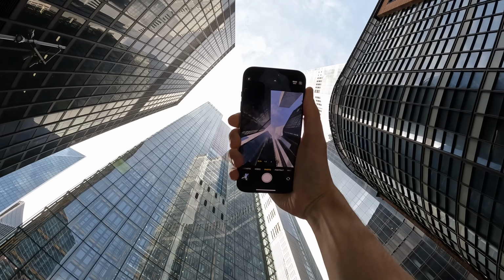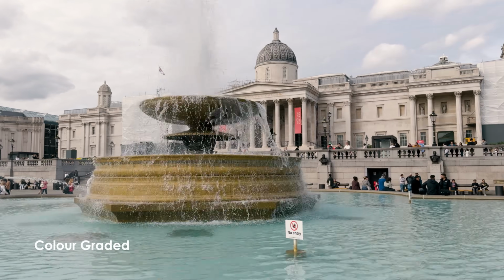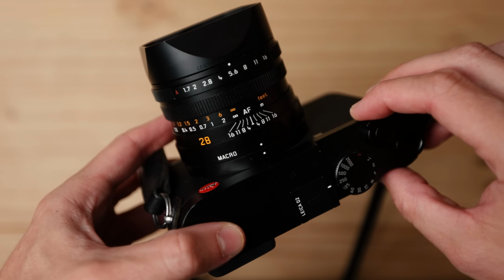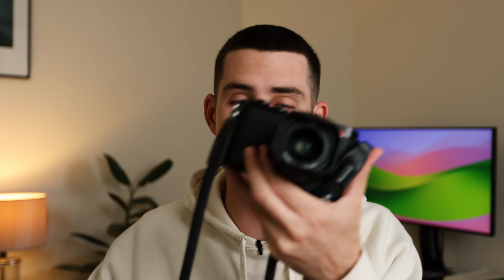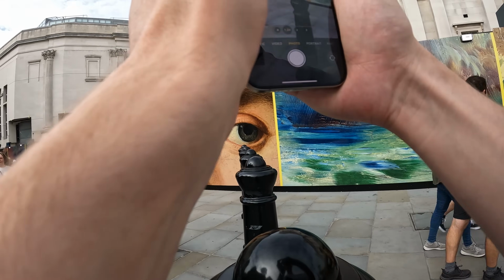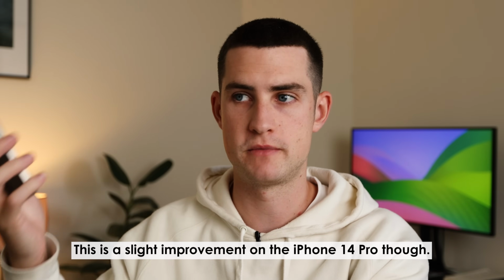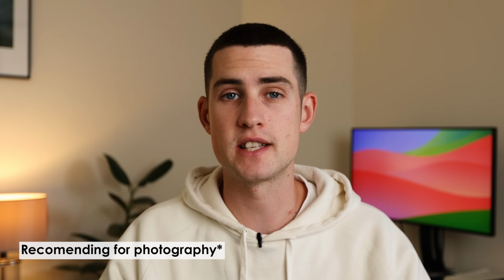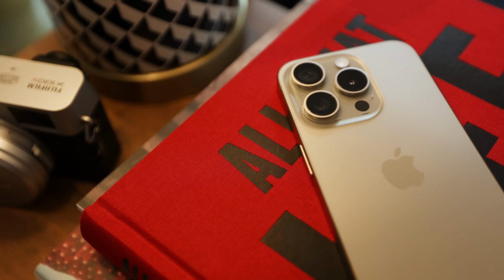iPhone 15 Pro Photography POV in London + Review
Photography and video with the new iPhone 15 Pro in London. In this video I share my experience using the new iPhone 15 Pro with some street and city photography. I also share my honest thought and review from a photographers perspective.

Sign up to The Focal Point here ▼
Join 1,000+ email subscribers who receive something more personal from me including my street photography, YouTube journey, highlights of others' work, recent inspirations, and noteworthy topics.

Gear I use:
Leica Q2
Canon R6
Fujifilm X100V
GoPro Hero 10
SD Card
External Hard Drive
Vlogging Microphone
Professional Microphone
Viewsonic Monitor